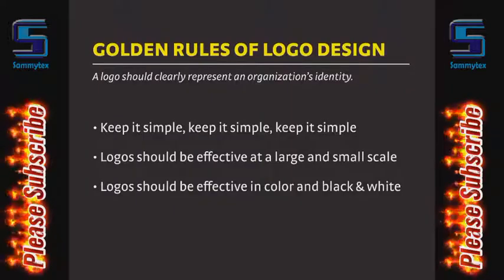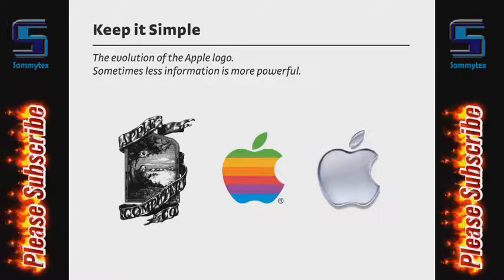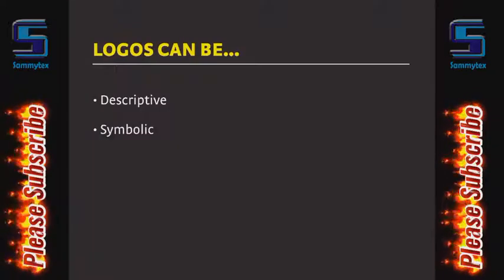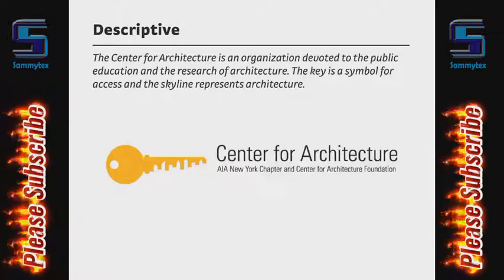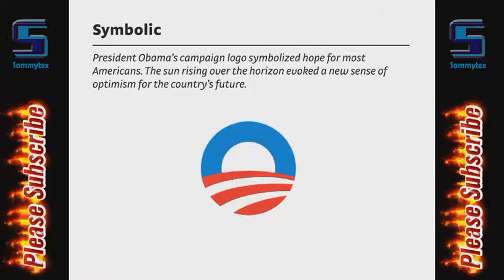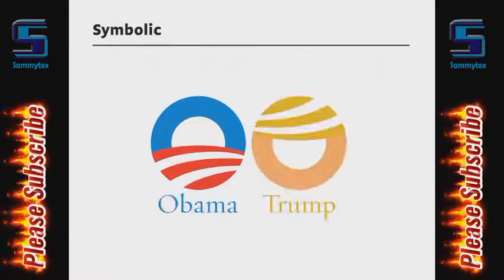Logo Design Course For Beginners - Part A (Mobile Phone)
Graphic designers may prefer to use desktop applications for more flexibility and power. But with more and more creatives on the go and needing to go mobile, mobile apps for graphic design are more important than ever. We'll be showcasing several of the best apps for designing, sketching, and drawing on the go.

Featuring:

~Brand Maker
~Logo Maker
~Canva
~FilmoraGo
~Legend
~Desyner